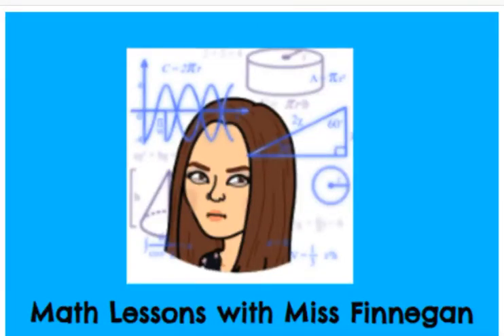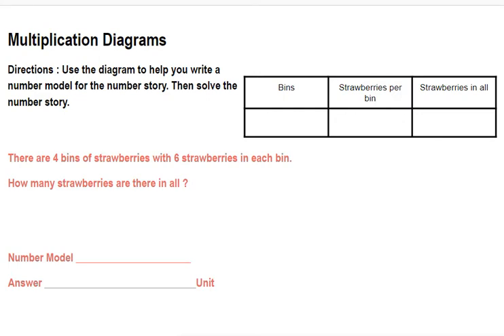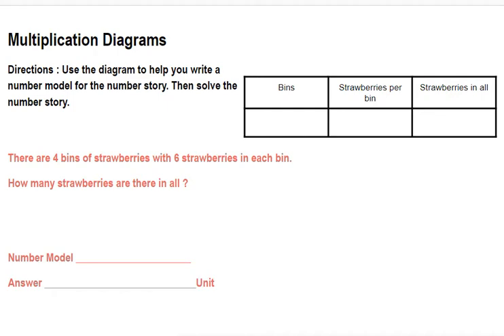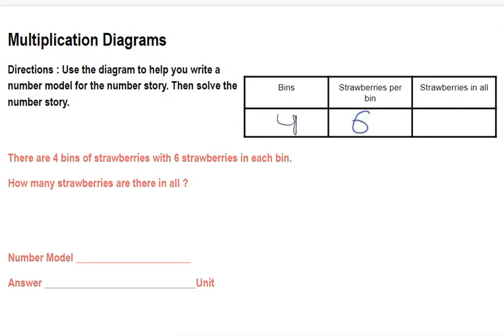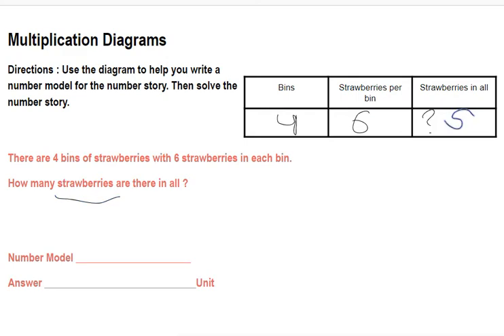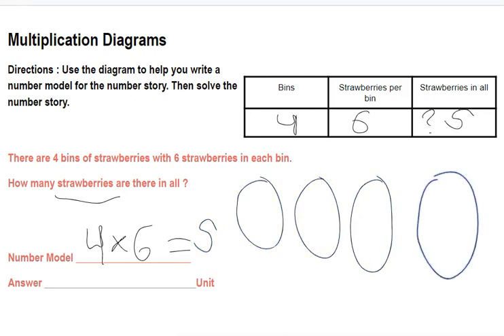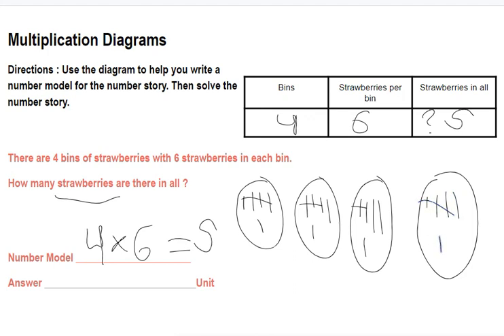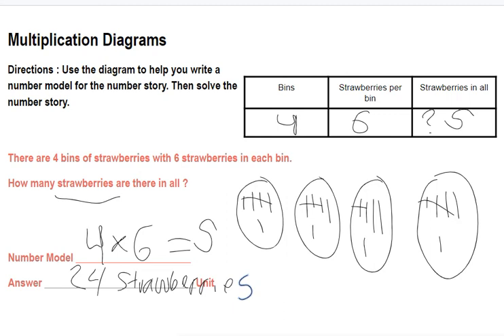Math day 17